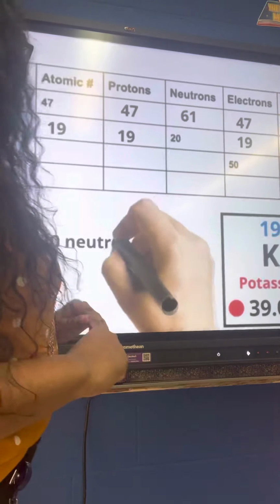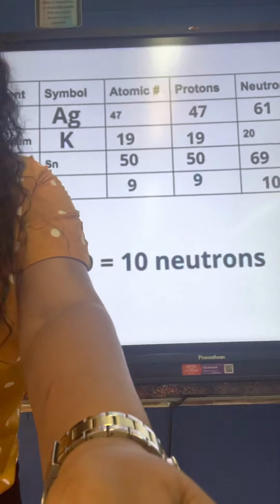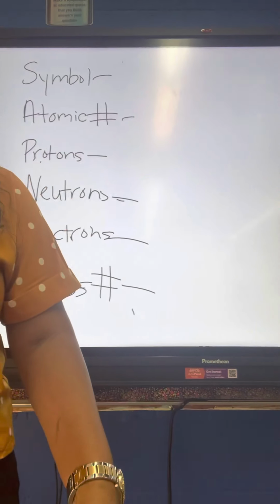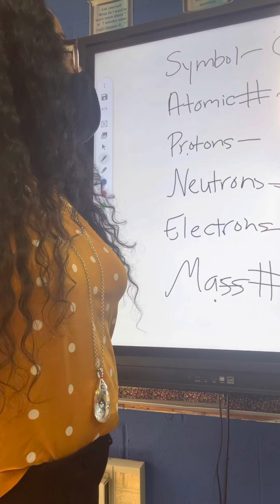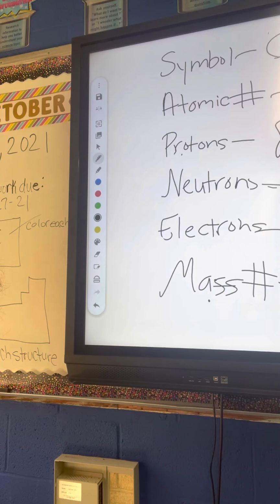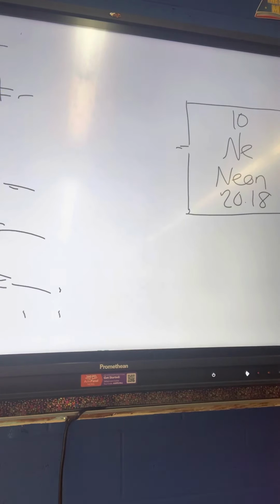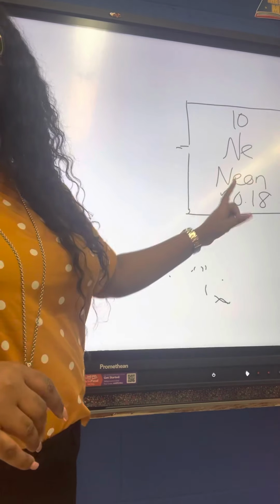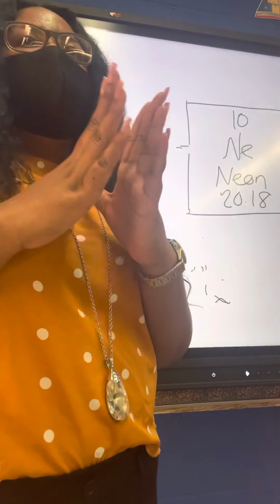Part 2 Teaching Video